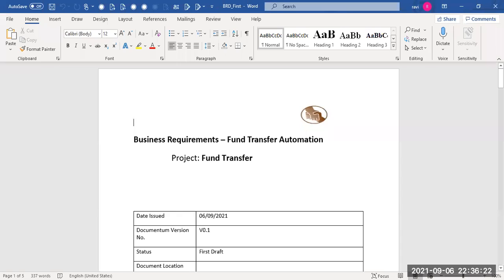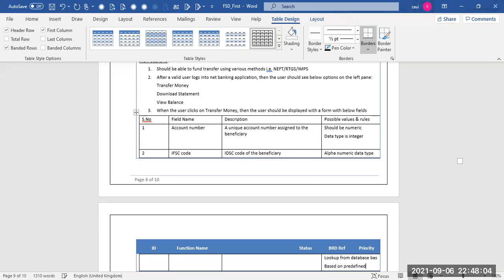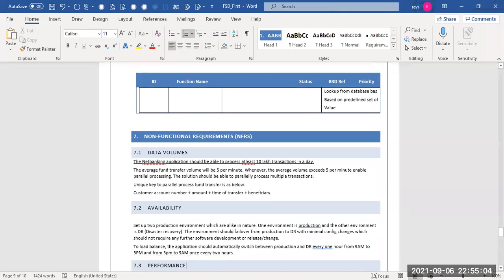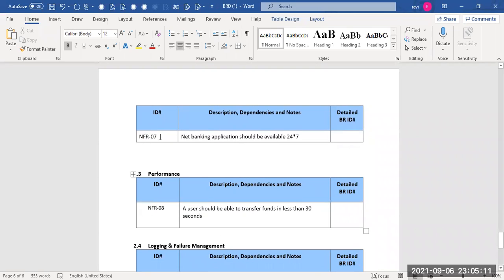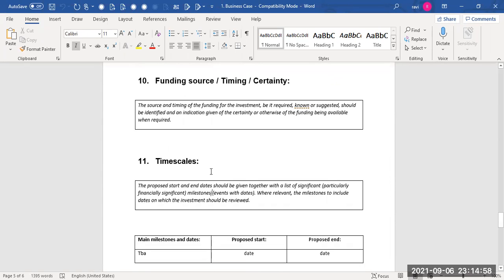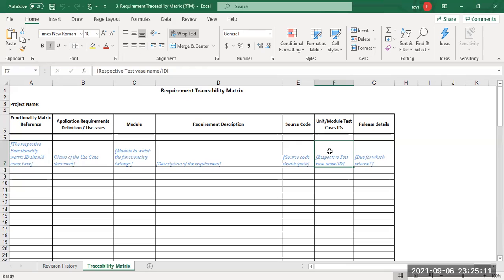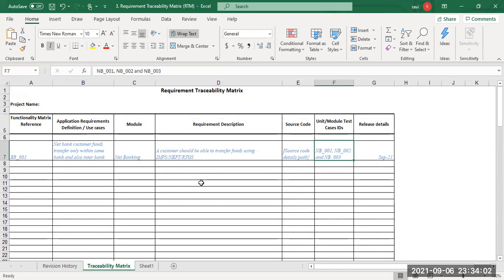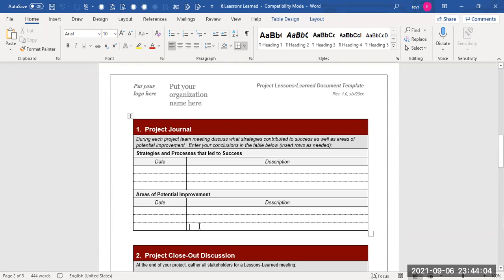Day 4 BA Artifacts